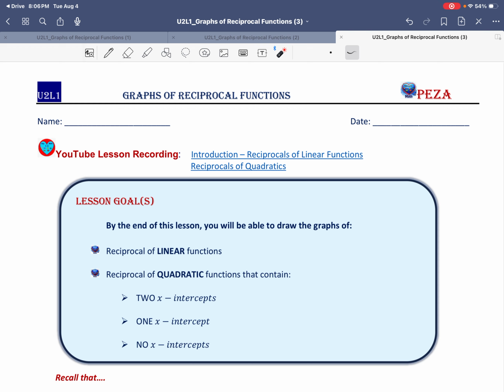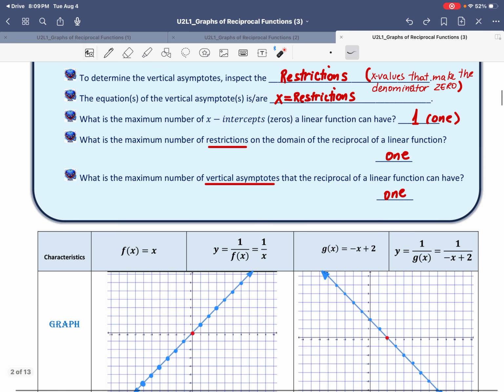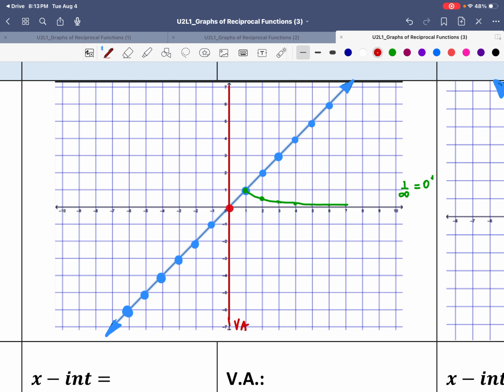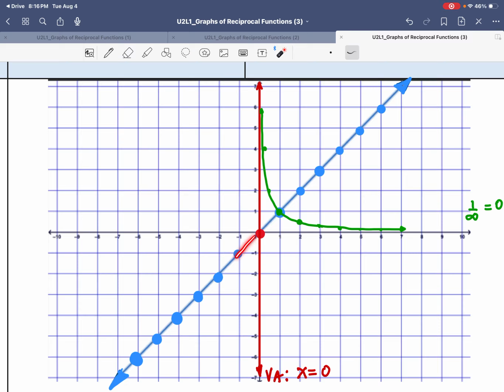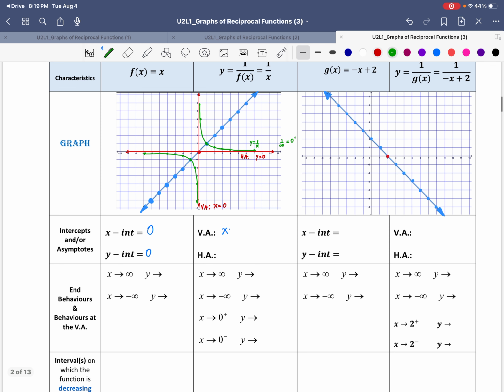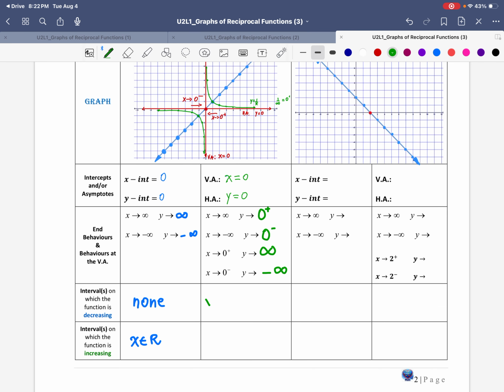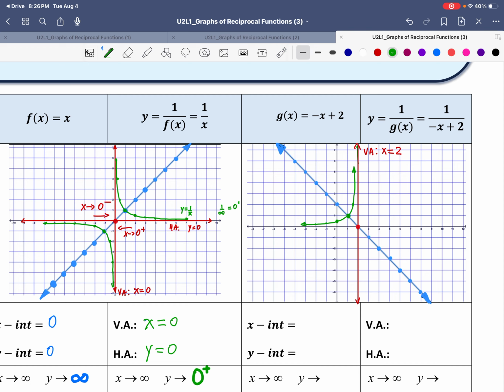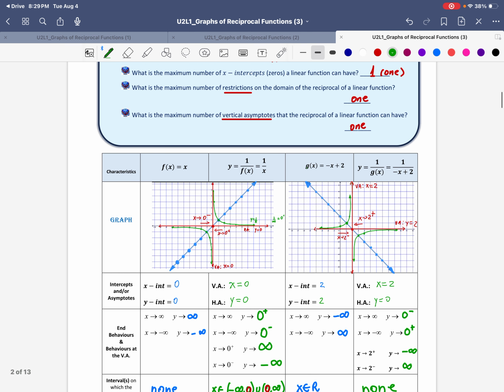U2L1-Part 1: Graphing Reciprocals of Linear Functions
In this video, I explain how to graph reciprocal linear functions and explore the key features that determine their shape and behaviour.

We will examine:

How vertical asymptotes are created from the restrictions of the reciprocal function.
How the horizontal asymptote is determined.
The end behaviour of the reciprocal function as x approaches positive and negative infinity.
The behaviour of the function on both sides of the vertical asymptote.
How important points on the original linear function are transformed when their y-values are reciprocated.
How the graph of the original linear function helps us predict and sketch the graph of its reciprocal.

By the end of this lesson, you will be able to identify the key features of a reciprocal linear function and use them to sketch its graph accurately.